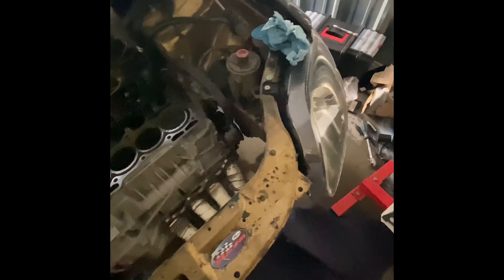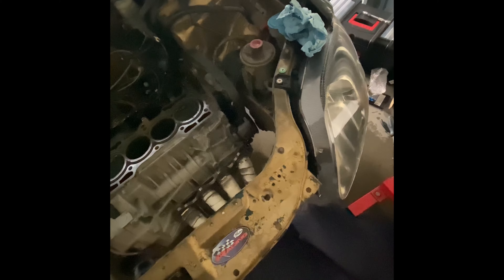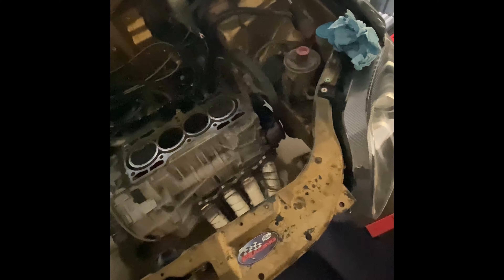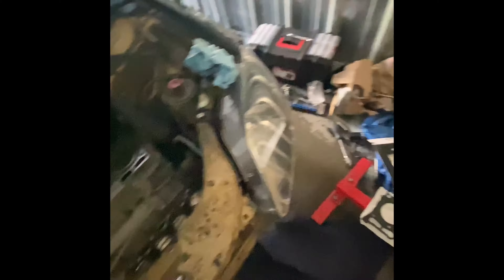F20b head replace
Swapping to a h22a head